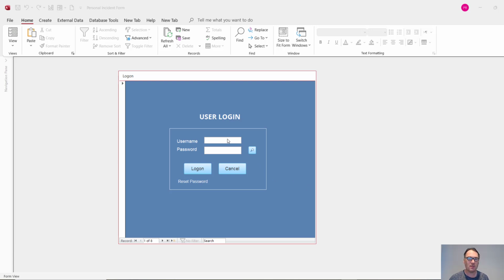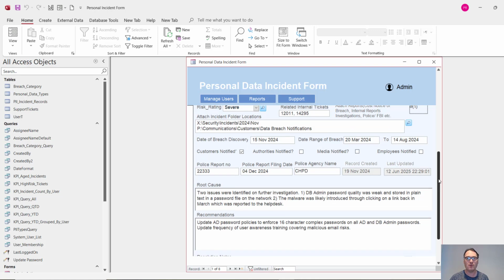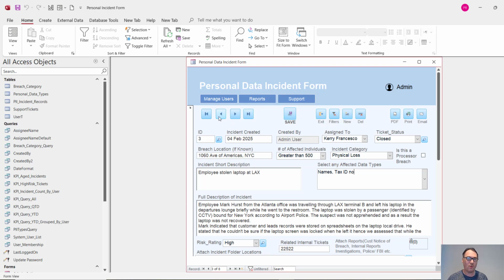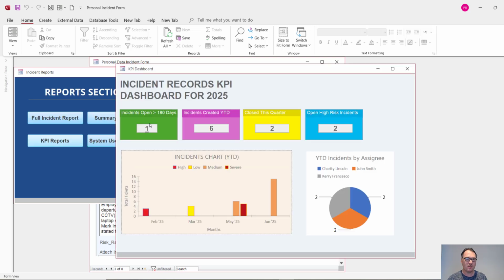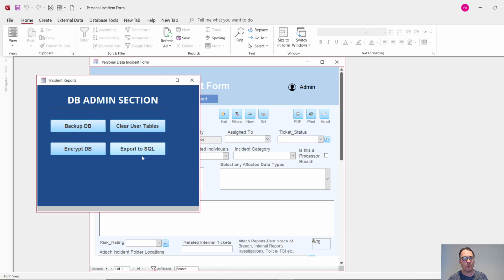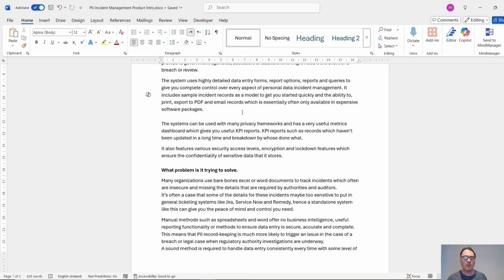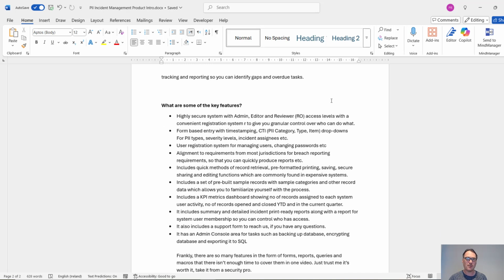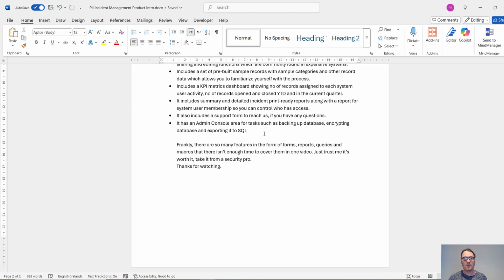GDPR PII Personal Data Incident Management System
Are you a data controller or data processor? With the average cost of a data breach in 2024 at $4.45 million and increasing regulatory scrutiny and rising cyber threats, businesses like yours need a proactive, automated, and compliant way to manage data privacy incidents—before they escalate into costly disasters.
This personal data incident management forms based tool provides a secure way to create, track, share, report and manage personal data incident records in a consistent and auditable way. It's designed so that you can comply with privacy laws like GDPR, CPRA and frameworks like NIST where you need to be ready to submit the correct amount of data to agencies and auditors every time.
In addition you need the ability to track internal everyday privacy impacting incidents for incident and project management along with providing assurance fo assessors, auditors, certification bodies and potential customers that you're competent in the area of PII / NPI / ePHI incident handling.

The system uses highly detailed data entry forms, report options, reports and queries to give you complete control over every aspect of personal data incident management. It includes sample incident records as a model to get you started quickly and the ability to, print, export to PDF and email records which is essentially often only available in expensive software packages.

The system can be used with many privacy frameworks and has a very useful metrics dashboard which gives you useful KPI reports for your ITSM environment. KPI reports such as records which haven’t been updated in a long time and breakdown by whose done what. It also features various security access levels, encryption and lockdown features which ensure the confidentiality of sensitive data that it stores.

PRODUCT HIGHLIGHTS
-Alignment to PII incident reporting requirements for multiple privacy laws such as GDPR, CPRA & PDPL.
-Extensive set of fields to track and manage any kind of personal data incident including customer data, health data (HIPAA), FCRA and FERPA data.
-Includes dozens of PII types, breach category types, risk rating allocation, assignees and more.
-All records activity is tracked for auditability purposes.
-Sample records included to get you started.
-Extensive report options to measure and track incident handling.
-Highly secure system with 3 layers of login privileges and user management functions.
-Support ticketing system should you have any queries.
-Sample customer data breach notification in word format which can be customized for your organization.

Chapter Timecodes
0:00 – Incident Management System Login and Introduction
5:01 – User Registration System
6:25 – PII Incident Reports Section
7:59 – DB Admin Section
9:57 – Product Review

WHAT PROBLEM IS THIS TOOL SOLVING
Many organizations use bare bones excel or word documents to track personal data incidents which often are insecure and missing the details that are required by authorities, auditors, potential customers and certification bodies It’s often a case that some of the details for these incidents maybe too sensitive to put in general ticketing systems like Jira, Service Now and Remedy, hence a standalone system like this can give you the peace of mind and control you need.
Manual methods such as spreadsheets and word offer no business intelligence, useful reporting functionality or methods to ensure data entry is secure, accurate and complete.  This means that PII record-keeping is much more likely to trigger an issue in the case of a breach or legal case when regulatory authority investigations are underway.
A sound method is required to handle data entry consistently every time with some level of tracking and reporting so you can identify gaps and overdue tasks.

ABOUT THIS PRODUCTS DEVELOPMENT
This product involved over 300 hours of UX design, coding, testing and peer review.

ACCESS SOLUTIONS
Access is a powerful platform that offers many of the features that you see in enterprise products but at a fraction of the price. For budget concious organizations, it can be an excellent choice to build privacy and security tools such as this one and other compliance record-keeping apps.

What is a good tool for managing data privacy incidents?
What are data breach reporting requirements under data privacy law?
How do I comply with GDPR breach reporting?
Is there an incident management tool for data privacy incidents?
How do I report a data breach?